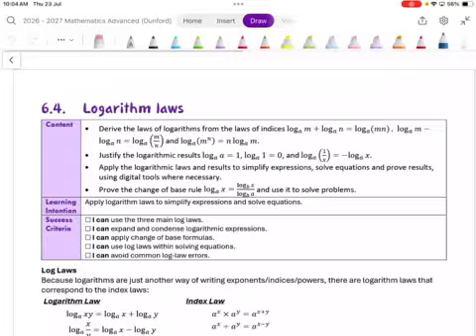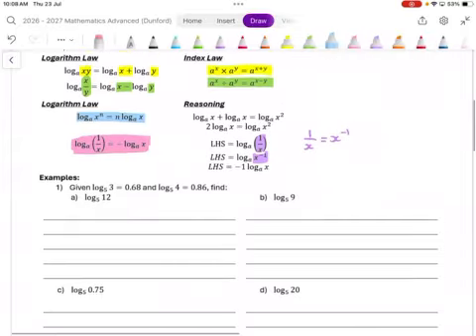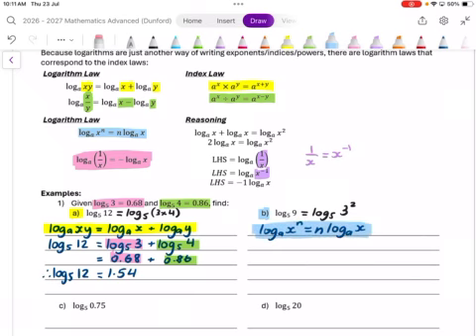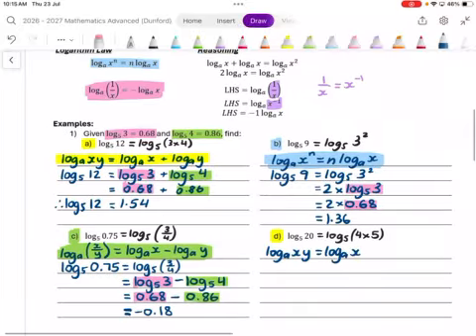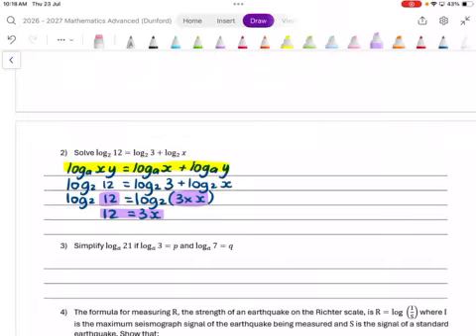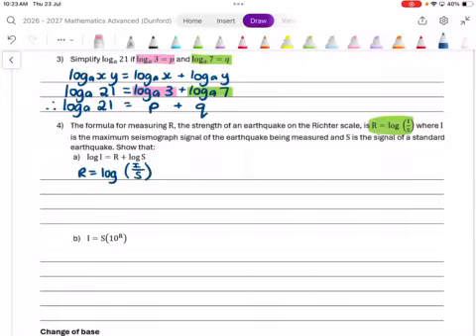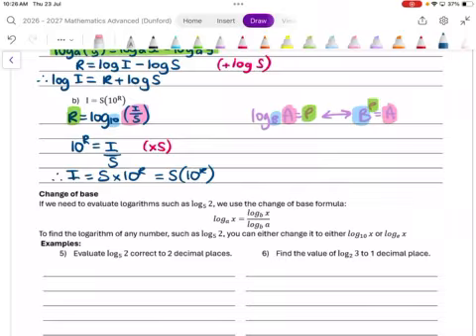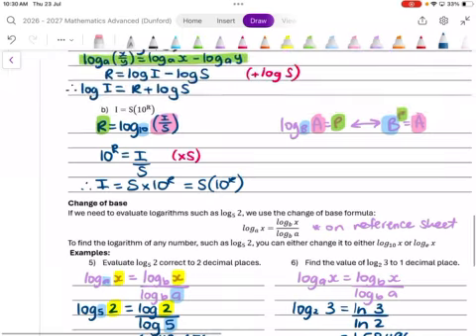Logarithms laws (Year 11) (ex 9.05)